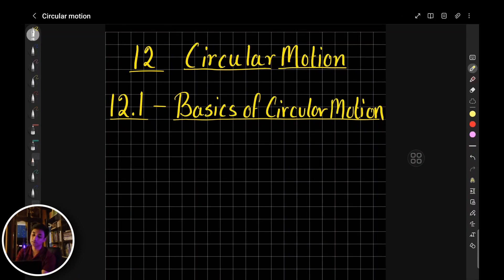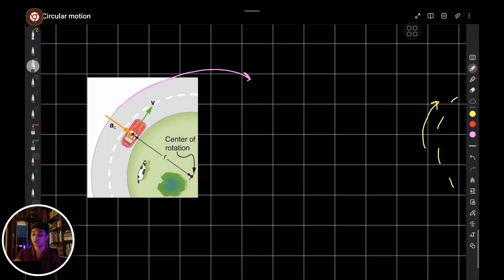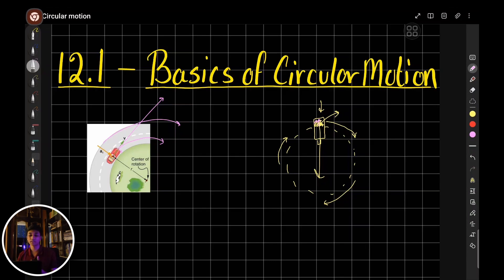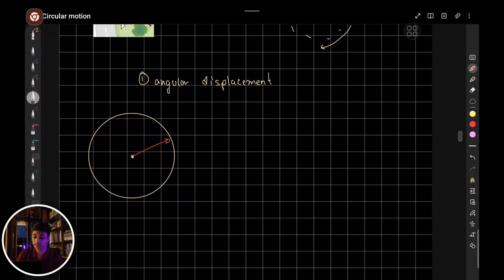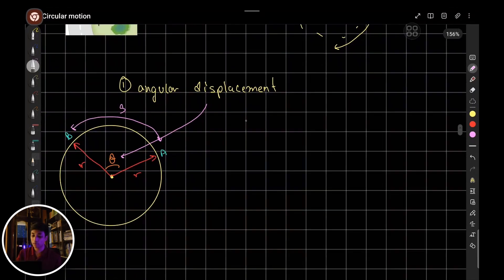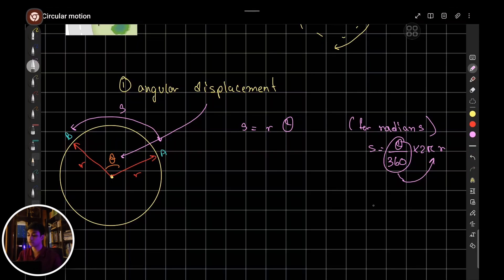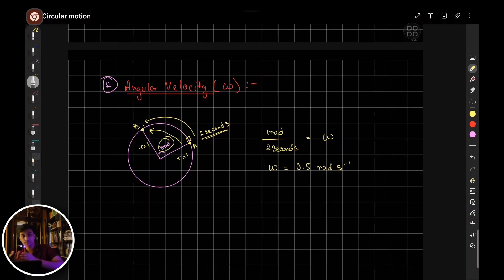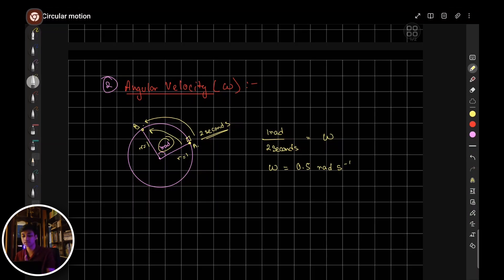12.1 Basics of circular motion | A2 level Physics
A level Circular Motion Full Course

00:00:00 Introduction to circular motion
00:02:23 Angular displacement
00:10:01 Angular velocity
00:18:19 Linear or tangential velocity
00:23:24 Demonstration of Angular and Tangential Velocity